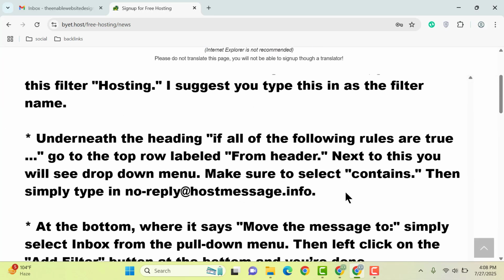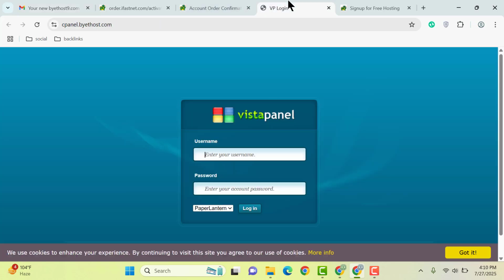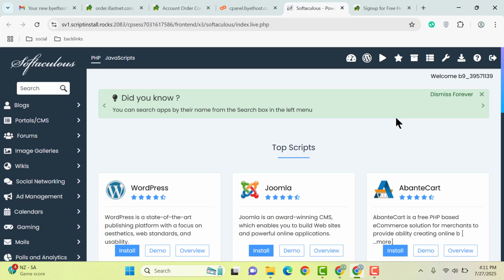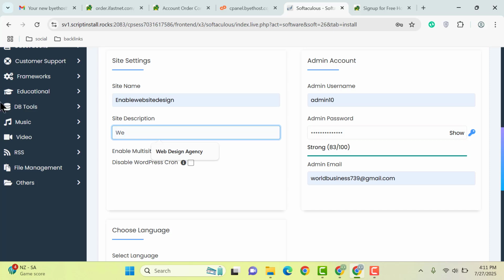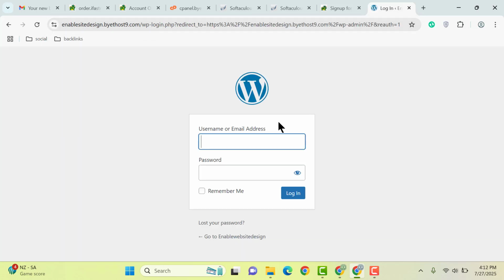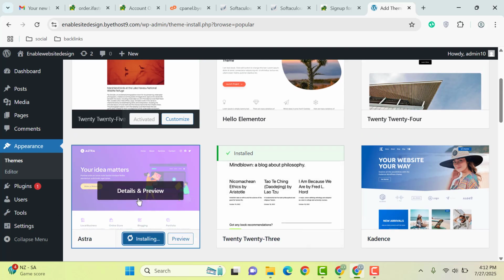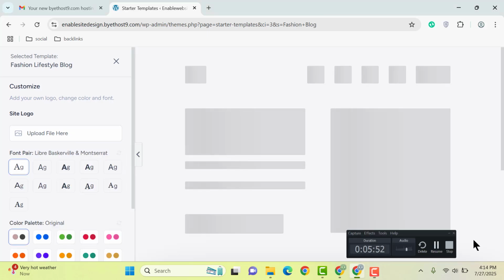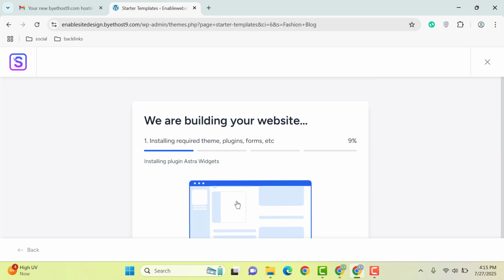How to build a free wordpress website with free web hosting using Bytehost 2026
How to Build a Free WordPress Website with Free Web Hosting Using Bytehost 2026 (Tutorial)!

In this video, I show you how to build a completely free WordPress website using Bytehost hosting in 2026. This is perfect for beginners, students, or anyone wanting to practice WordPress or launch a small website without paying for hosting or a domain.

In this video, you'll learn:

Why Bytehost is a good option for free hosting

How to create your free Bytehost account

How to install WordPress using the free hosting control panel

How to connect a free or custom domain to your site

Tips for managing limitations of free hosting

Perfect for:

Beginners wanting to learn WordPress for free

Students and hobbyists testing website ideas

Small business owners on a tight budget

Anyone wanting to launch a site without upfront costs

Timestamps:

0:00 – Introduction

0:20 – Why choose Bytehost for hosting

1:00 – Creating your free Bytehost account

2:00 – Installing WordPress via control panel

3:30 – Connecting a domain to your website

5:00 – Final result and recap